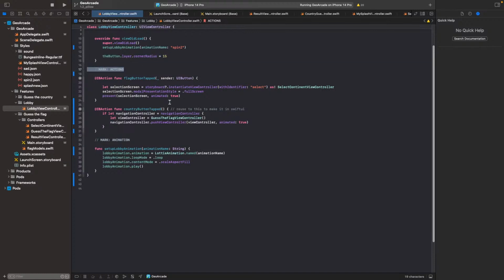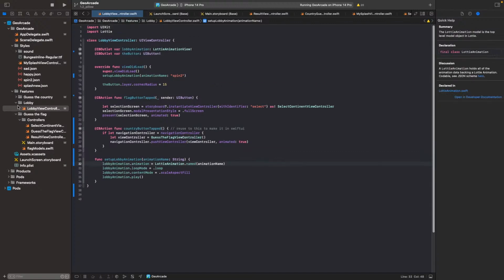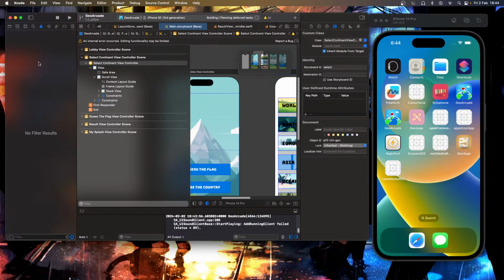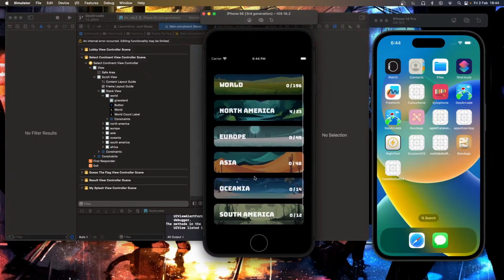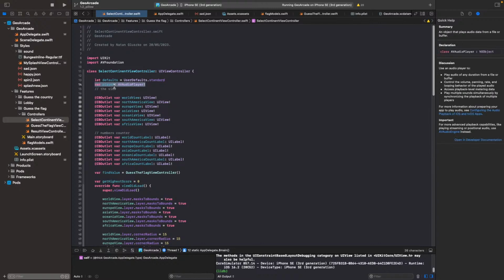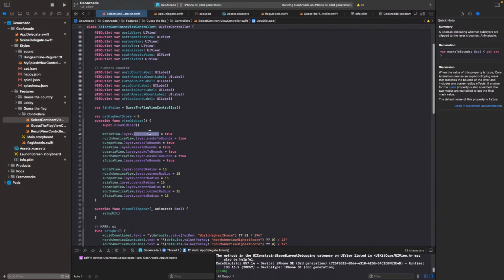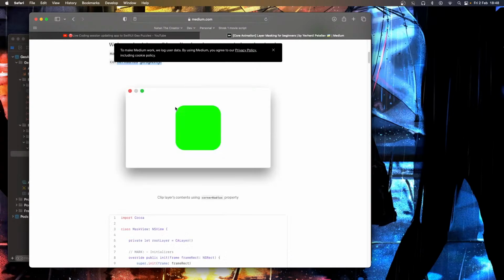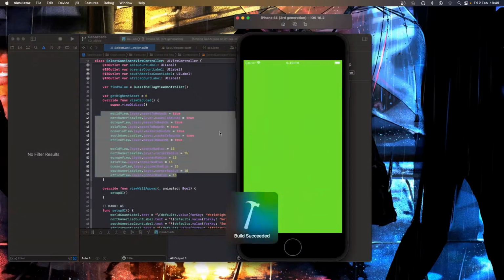🔴Live Coding session updating app to SwiftUI Geo Puzzles